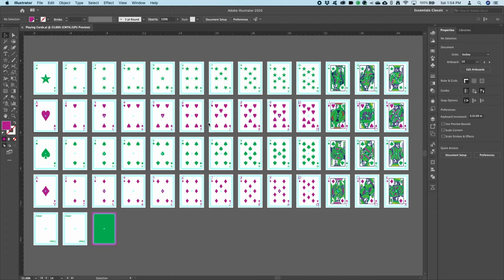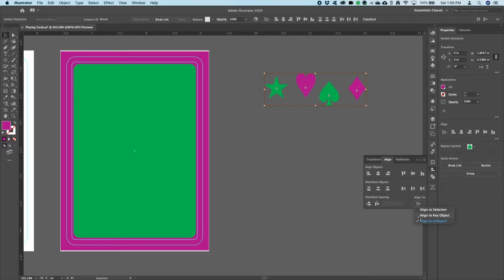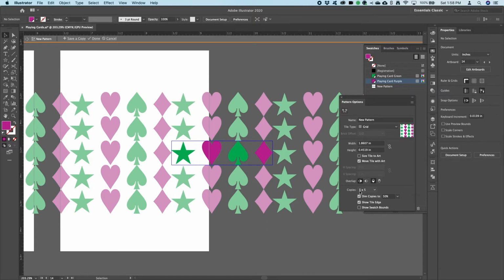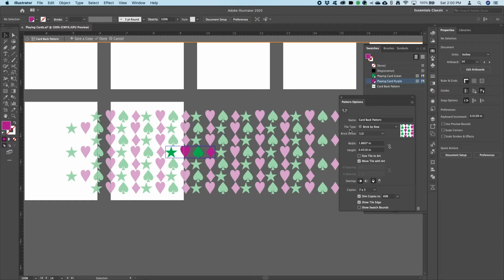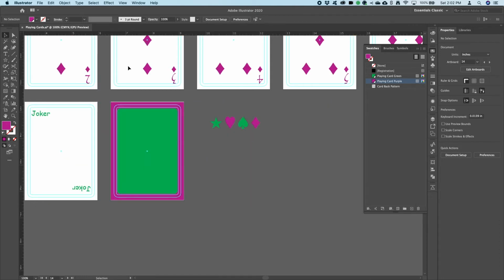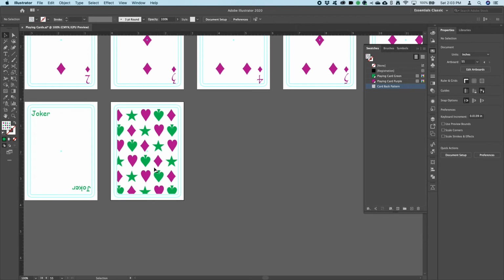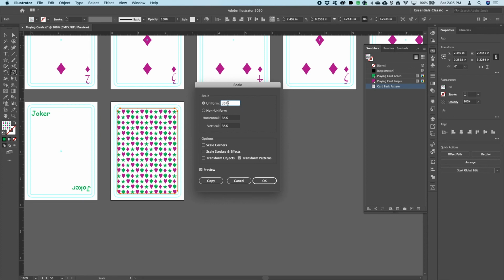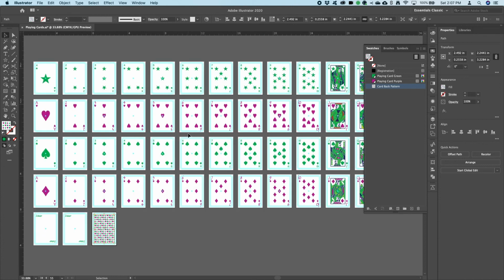Making Playing Cards in Adobe Illustrator - Part 5: Patterns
This is part 5 of a 5 part series showing tips and tricks for working with dynamic systems like a deck of standard playing cards in Adobe Illustrator:

Part 1: Introduction
Part 2: Symbols
Part 3: Swatches
Part 4: Character Styles
Part 5: Patterns

If you would like to follow along with the tutorial, you can download the starting file

If you end of making something cool that you'd like to have printed, the template was designed to meet the requirements for Traditional Poker Size cards on MakePlayingCards.com